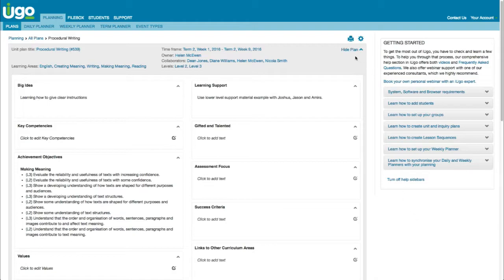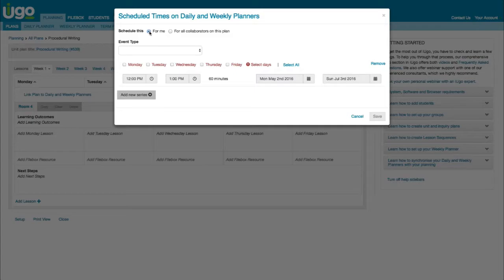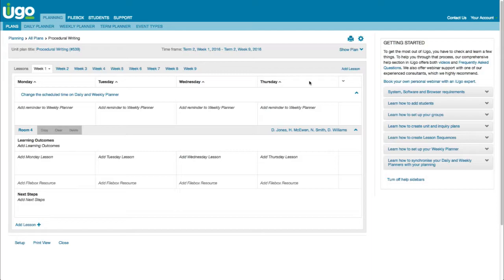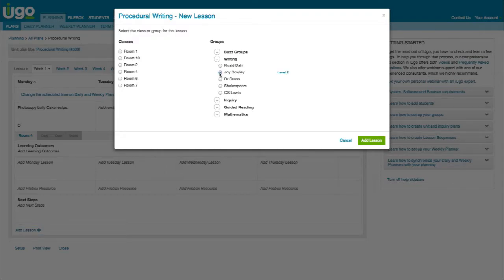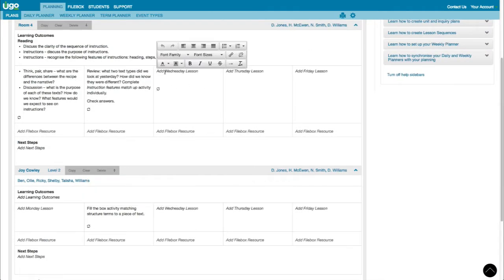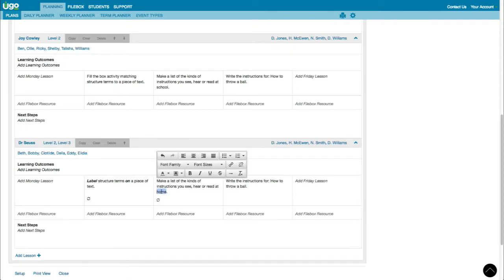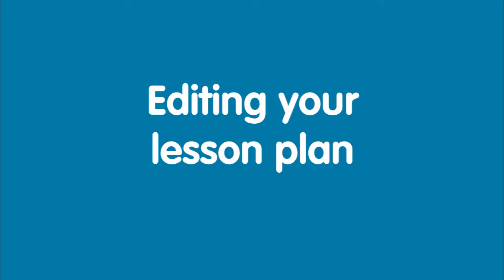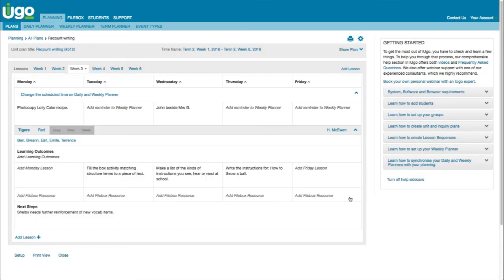Lesson Planning with iUgo